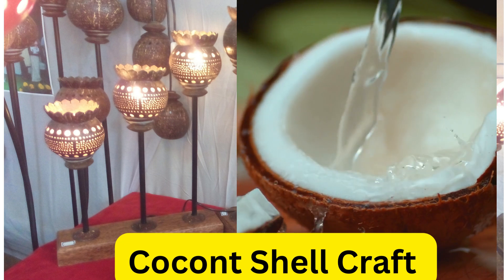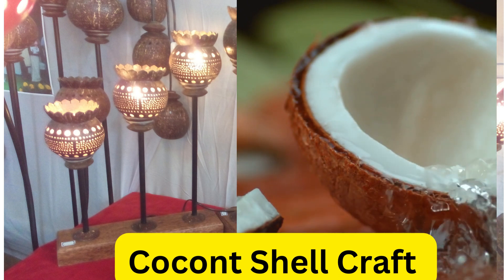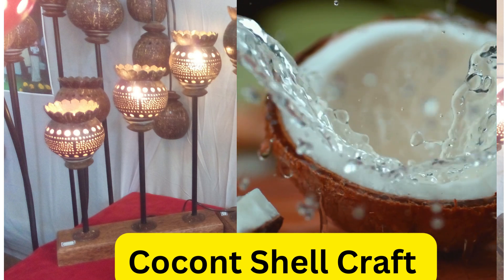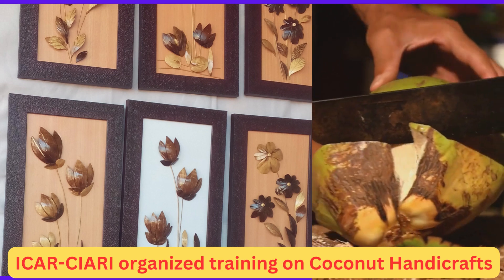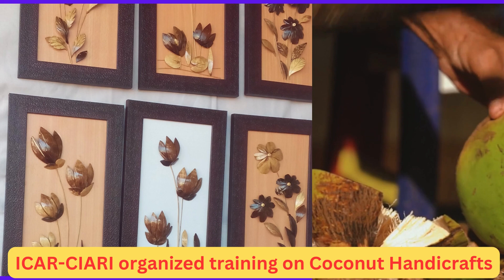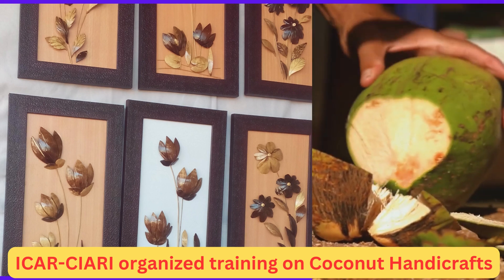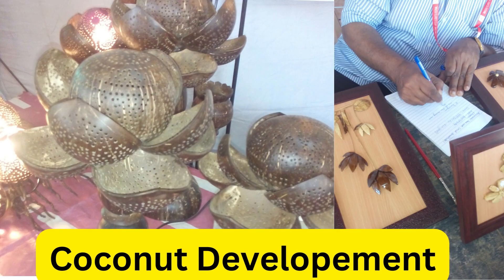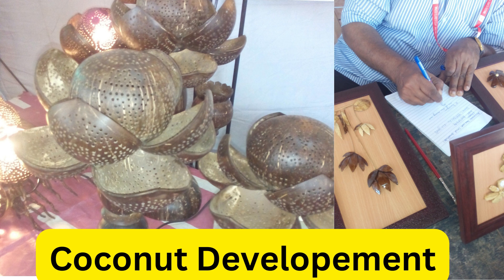High Demanding Coconut Shell Products #2023 Coconut value added products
Coconut shell craft is a traditional handicraft practiced in various parts of India, especially in states like Kerala, Tamil Nadu, Karnataka, Andhra Pradesh, and West Bengal. This craft involves using coconut shells to create a wide range of decorative and functional items such as bowls, cups, lampshades, jewelry, and home décor items.
Marketing Scope:
Local Markets: Coconut shell crafts are popular in local markets, especially in tourist destinations. Local crafts fairs, festivals, and markets provide a platform for artisans to showcase and sell their products.

Online Platforms: Artisans can sell their products on various online platforms such as Etsy, Amazon, and social media platforms. Having an online presence allows them to reach a global audience.

Export: There is a growing demand for eco-friendly and sustainable products globally. Artisans can explore export opportunities by partnering with export agencies and participating in international trade fairs.

Collaborations: Collaborating with interior designers, boutiques, and hotels can create a market for unique, customized coconut shell products.

Corporate Gifting: Many businesses look for unique corporate gifts. Coconut shell crafts can cater to this market with personalized and eco-friendly gifting options.

Training Institutes in India:
Several institutes and organizations in India offer training programs and workshops to promote coconut shell craft and empower artisans with necessary skills and knowledge. Here are a few notable ones:

National Institute of Design (NID), Ahmedabad: NID is renowned for its craft design programs. They offer courses and workshops that cover various traditional crafts, including coconut shell craft.

Craft Development Institute (CDI), Srinagar: CDI offers skill development programs and workshops in various crafts, providing training and support to artisans.

Coconut Development Board: This government body offers training programs and workshops specifically focused on coconut-based crafts, including shell craft. They conduct training sessions in different states.

State-level Institutes: Many states in India have their own craft development organizations and institutes that offer training programs. For example, Kerala State Institute of Design (KSID) in Kerala.

Non-Governmental Organizations (NGOs): Several NGOs, such as Dastkar and Crafts Council of India, work towards the upliftment of traditional crafts and artisans. They often organize training workshops and provide support to artisans